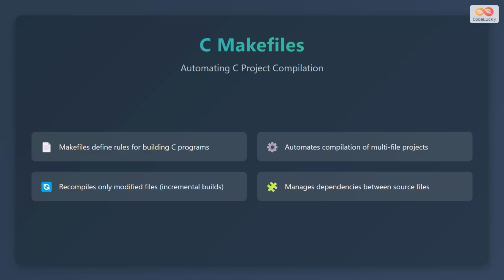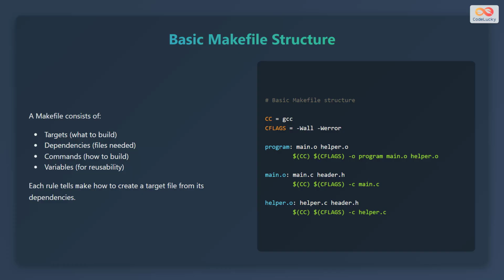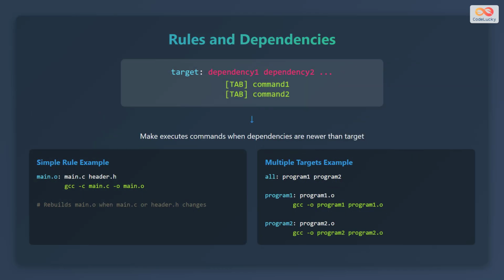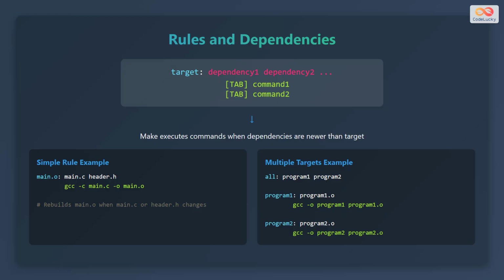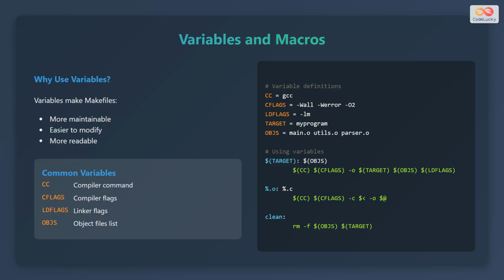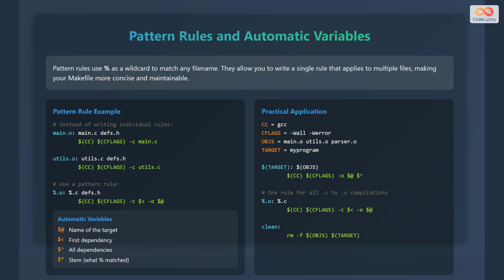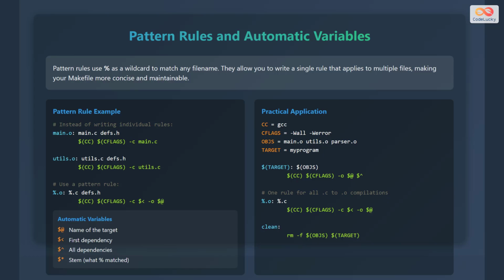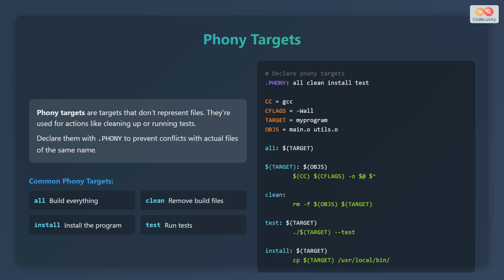C Makefiles for Beginners: Automate Your C Projects!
🚀 Master C Makefiles and streamline your C development workflow! This beginner-friendly tutorial breaks down Makefiles, explaining how to automate compilation, manage dependencies, and create efficient builds.

We'll cover everything from the basic structure of a Makefile to advanced techniques like pattern rules and phony targets. You'll learn how to define targets, dependencies, and commands, making your C projects easier to manage and maintain. Say goodbye to tedious manual compilation! 🛠️

This video is perfect for students, hobbyists, and professional developers looking to improve their C programming skills. We provide clear explanations and practical examples to help you grasp the concepts quickly. Get ready to level up your C development game!

🔥 What you'll learn:
*   Makefile Structure
*   Targets and Dependencies
*   Variables and Macros
*   Pattern Rules
*   Phony Targets

Chapters:
00:00 - C Makefiles - Introduction
00:25 - C Makefiles - Basic Structure
01:32 - C Makefiles - Rules and Dependencies
02:27 - C Makefiles - Variables and Macros
03:22 - C Makefiles - Pattern Rules
04:35 - C Makefiles - Phony Targets
05:31 - Outro